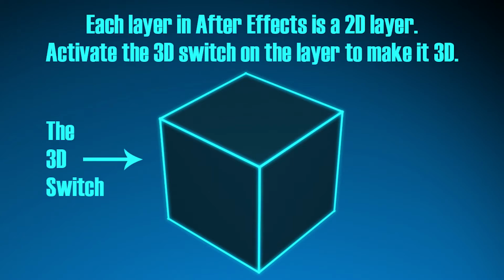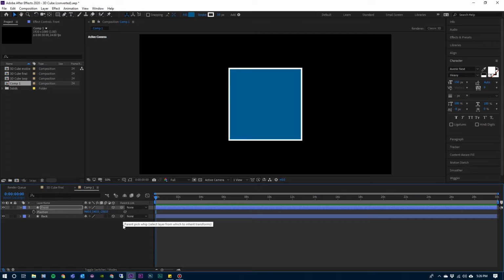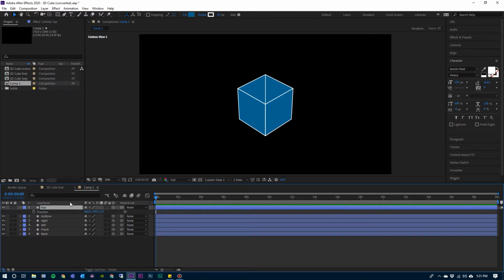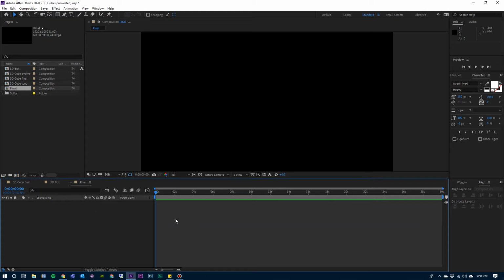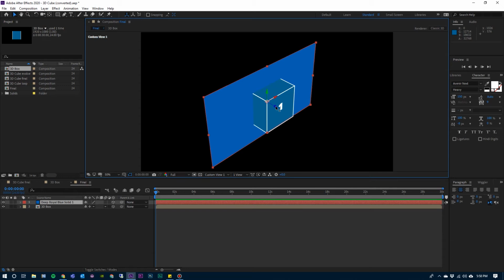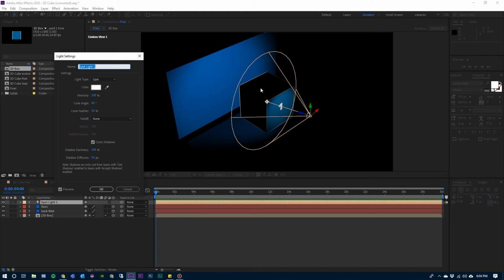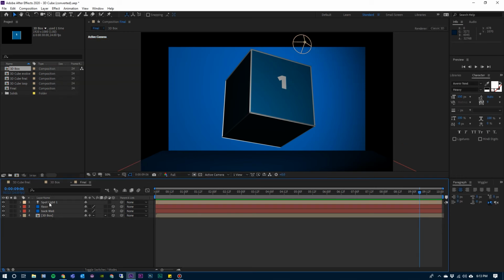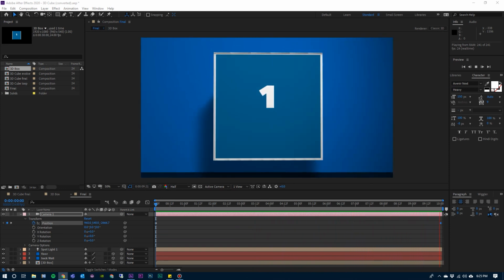3D Space, An Introduction to 3D Space in After Effects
3D Space, An Introduction to 3D Space in After Effects. In this tutorial, you will learn how to create layers that can be animated in 3D space. You will also learn to add lighting, create shadows, add a camera and animate it.